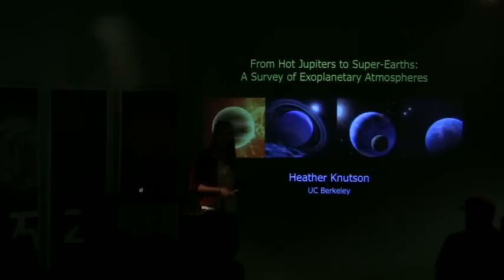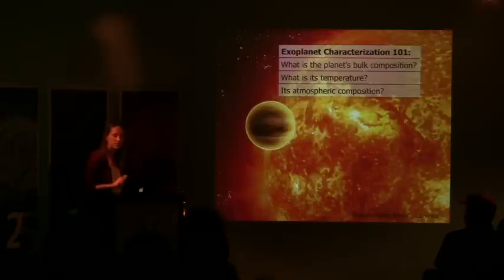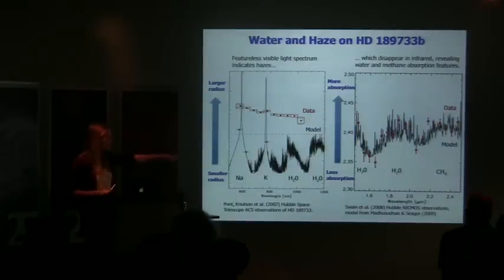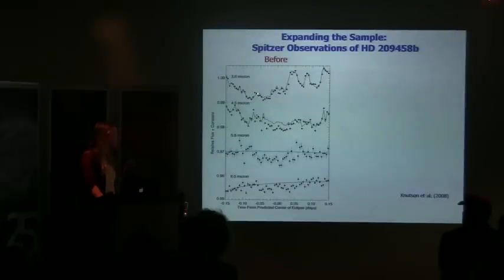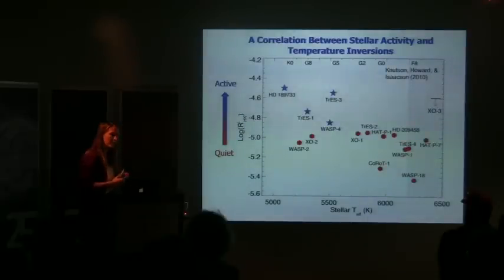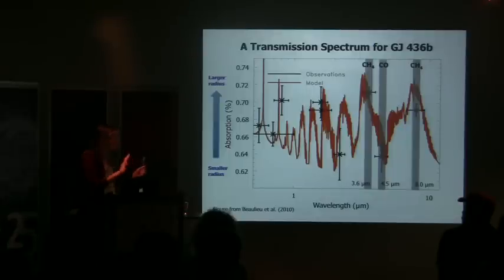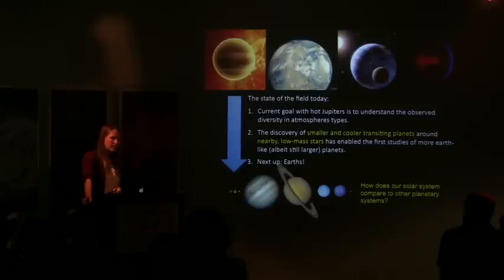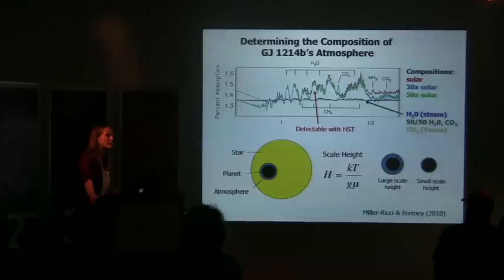Exoplanet Atmospheres - Heather Knutson (SETI Talks)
The past decade has marked a period of great progress in our quest to discover and characterize the properties of the planets outside of our own solar system. Observations of transiting systems, in which the planet periodically passes in front of and then behind its star as seen from the earth, have allowed us to study the properties of these distant worlds in unprecedented detail. Dr. Knutson will describe some of our initial measurements of the close-in, gas giant planets known as hot Jupiters, and discuss how these same techniques might be applied to smaller and more earth-like worlds.